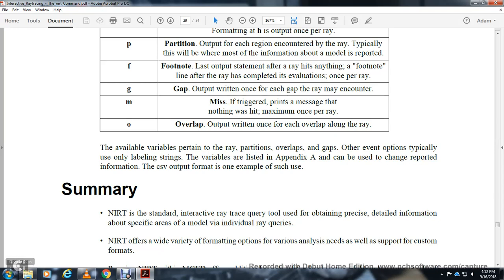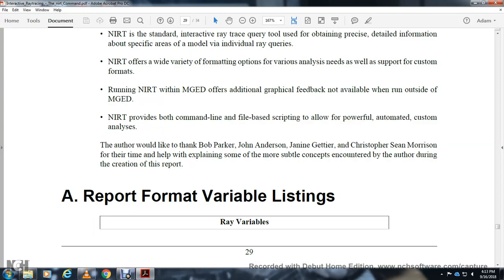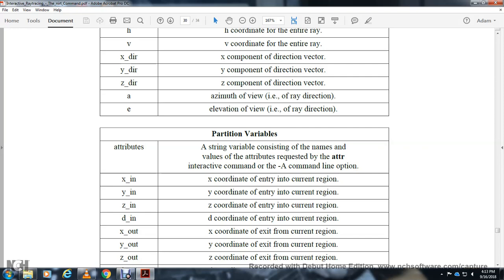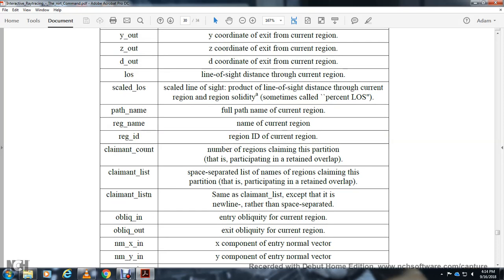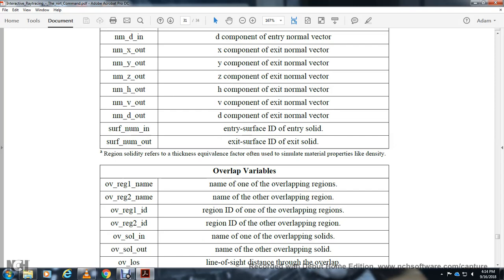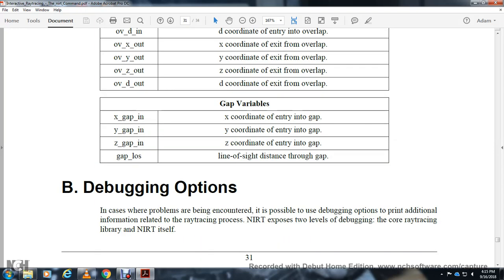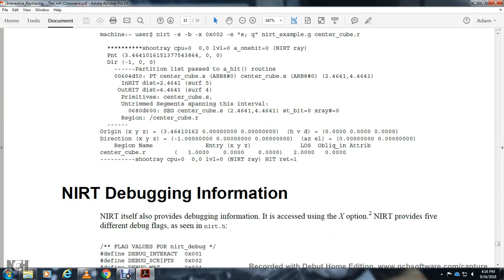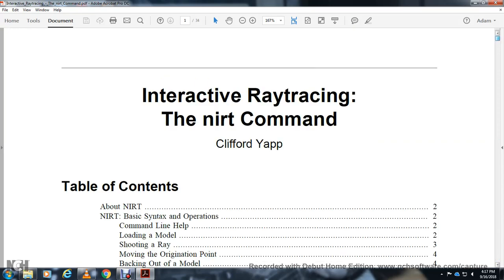BRL CAD INTERACTIVE RAYTRACING THE NIRT COMMAND PART3